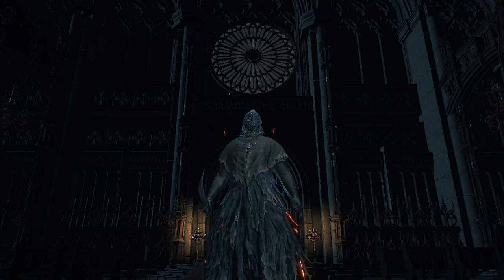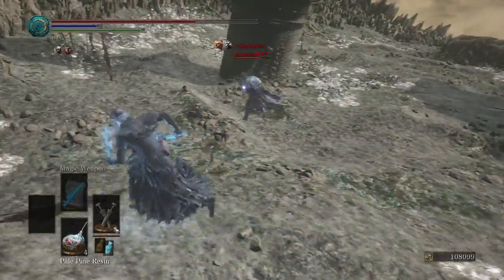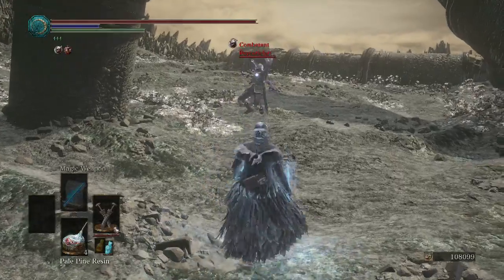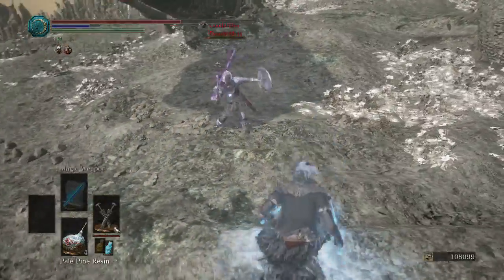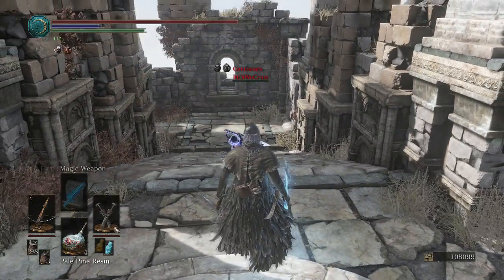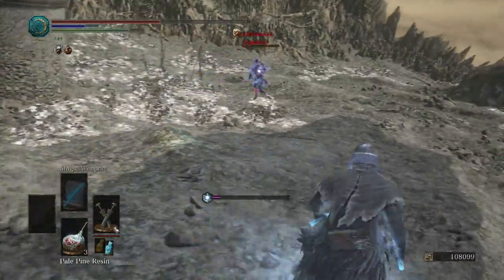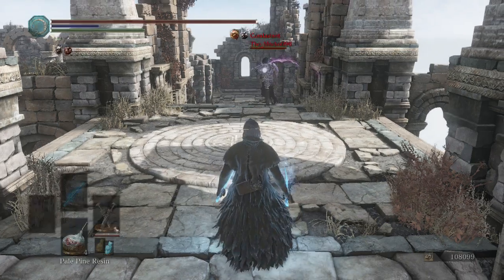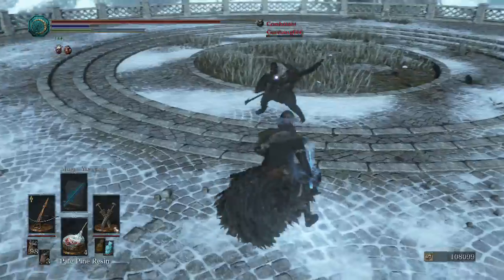Dark Souls 3 PvP - Eileen the Crow Cosplay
Caw!